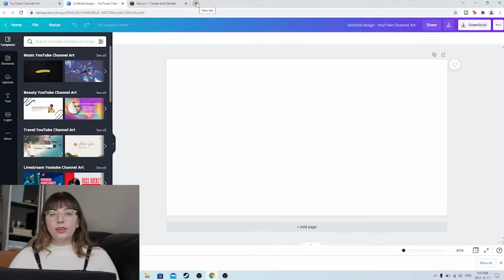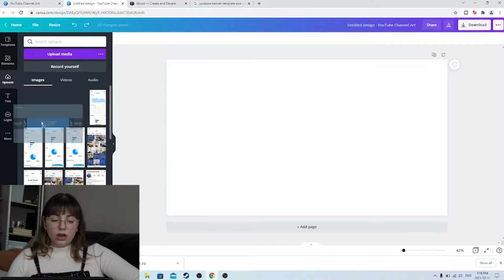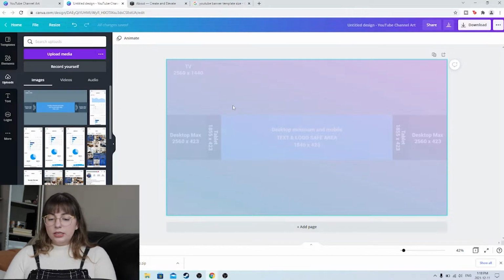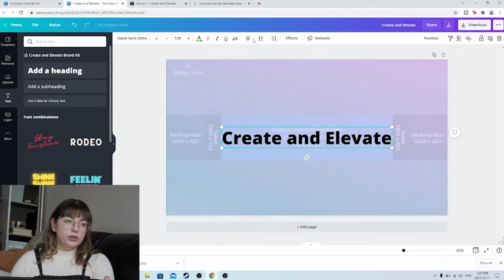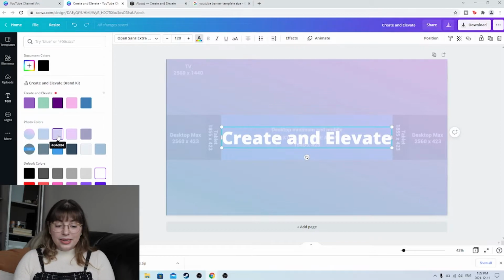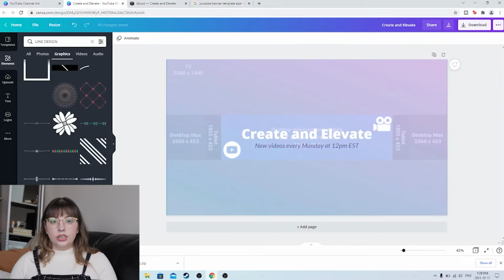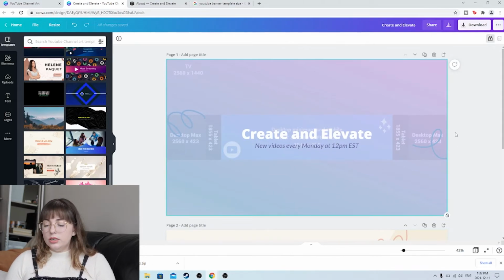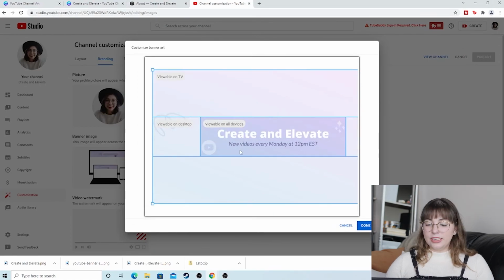How to Create a YOUTUBE BANNER in Canva | Step by Step Tutorial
Here's how to create a YouTube banner in Canva. In this step by step tutorial, I'm going to be showing you how to make a youtube banner without Photoshop. So if you want to learn how to make your own YouTube channel art, then stick around because this video is for you!

*TIMESTAMPS:*
0:00 Intro
1:30 Disclaimer about graphic design
3:35 Make sure to watch Part 1 first
3:45 YouTube banner tutorial
16:21 Downloading your banner and uploading it to YouTube
19:02 Outro

Hello friends! I'm Taylor - a YouTube strategist, video editor, and founder of digital marketing agency Create and Elevate. I help creators get unstuck and build sustainable YouTube channels that truly light them up. If you're looking to learn more about YouTube strategies, content creation best practices, and YouTube monetization - then you've come to the right place!